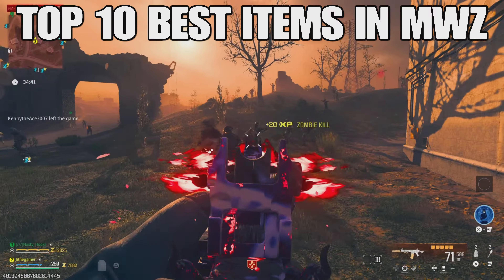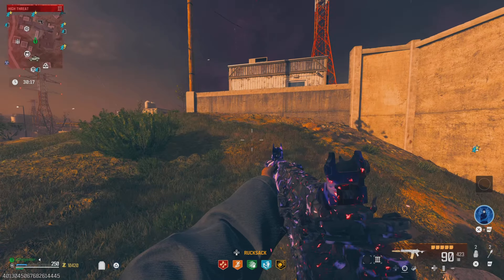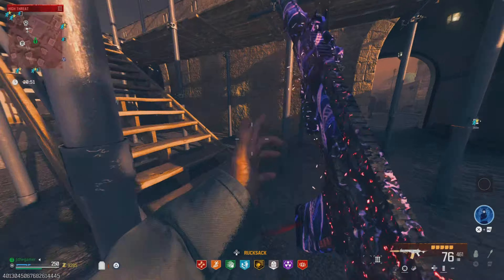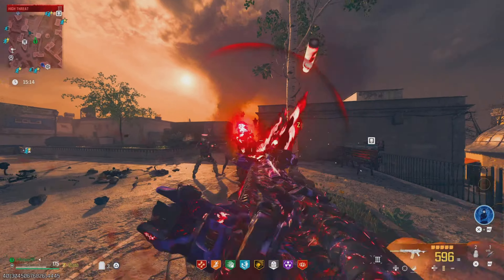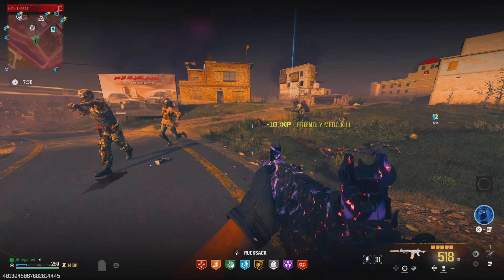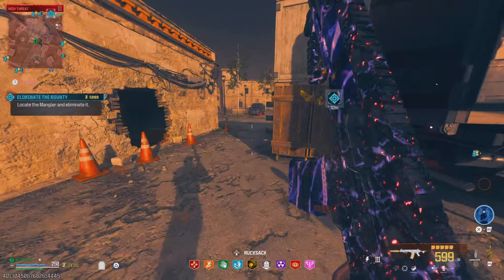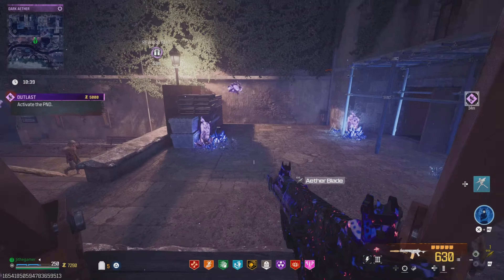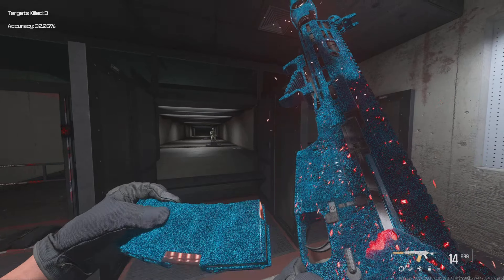Top 10 Best items in MW3 Zombies After Season 6 ( Overpower Items )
MW3 Zombies - This Gun Is Now OP in MWZ  (Super Broken)